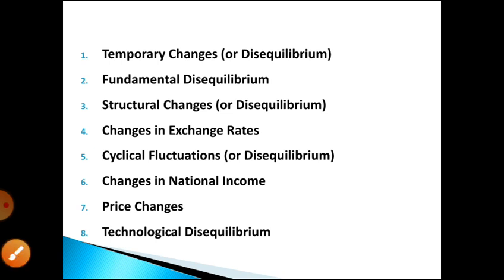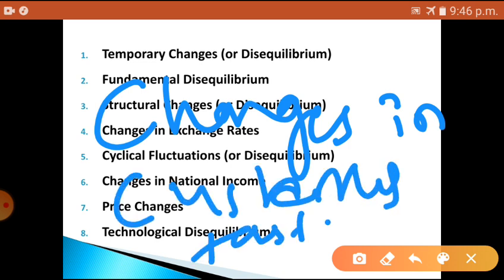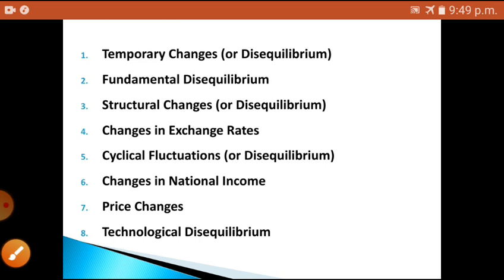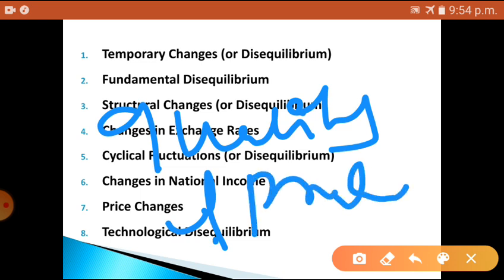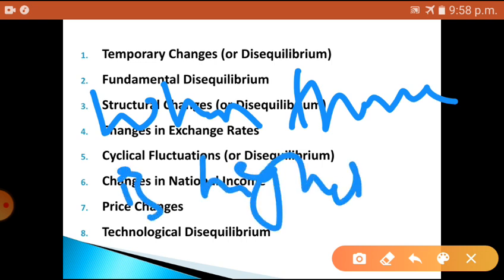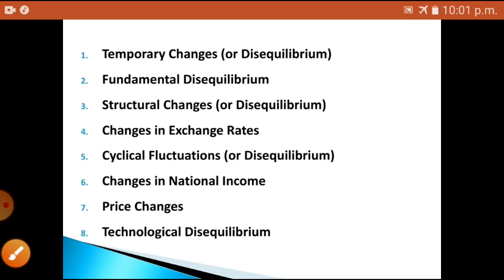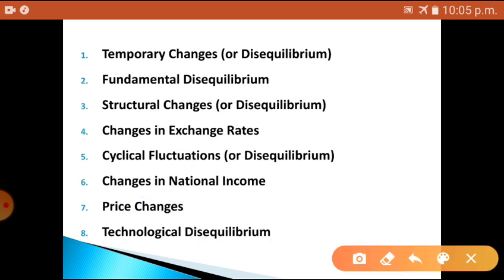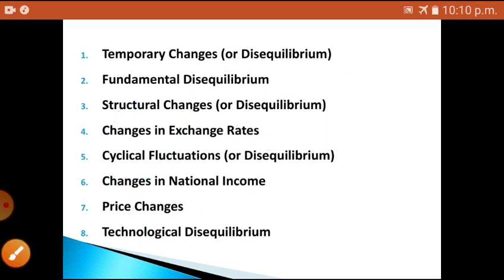Causes for Disequilibrium in Balance of Payment